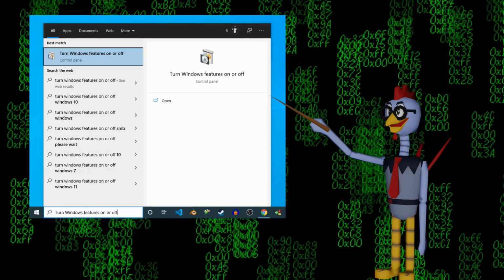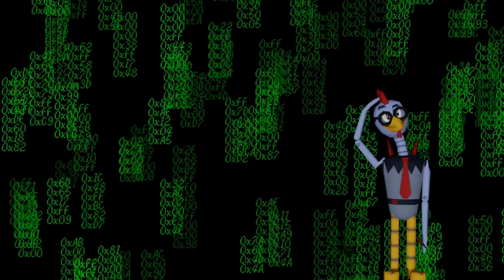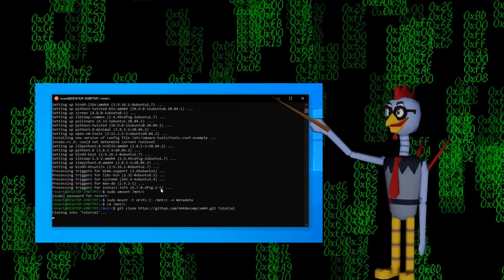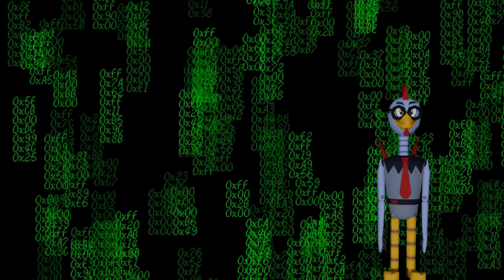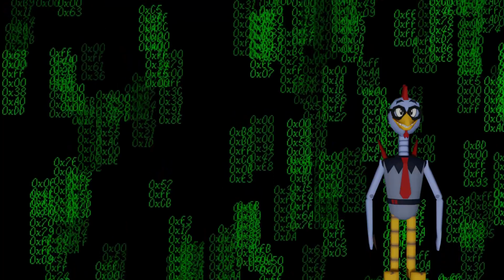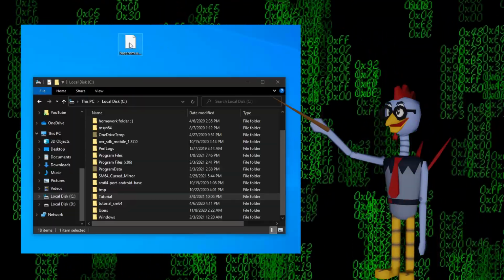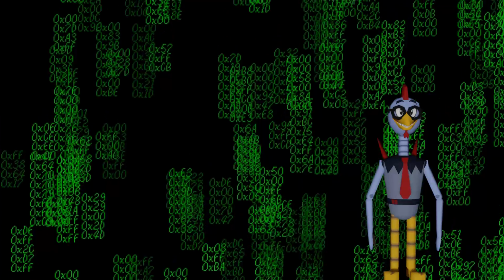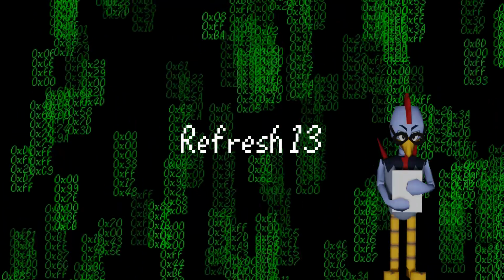[OUTDATED (Check Desc.)] Super Mario 64 Decomp Tutorial: Setup & Installation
This video is outdated. There currently is no newer video at the moment, but there is a written guide for installing HackerSM64. This guide also covers regular decomp installation.

Commands:
(copy and then right click on the Ubuntu window)
cd /mnt/c/
git clone (project name here)
sudo apt install -y binutils-mips-linux-gnu build-essential git libcapstone-dev pkgconf python3
make VERSION=(region) -j(cores)

Timestamps:
00:00 Intro
01:33 1) Enable Windows subsystem for Linux
01:56 2) Install Ubuntu
03:07 3) Install Visual Studio Code
03:34 4) Clone the Decomp Repository
05:00 5) Install Dependencies
05:46 6) Add the Baserom
07:03 7) Build the ROM
07:48 MacOS & Linux
08:22 Decomp Refreshes
09:05 Resources